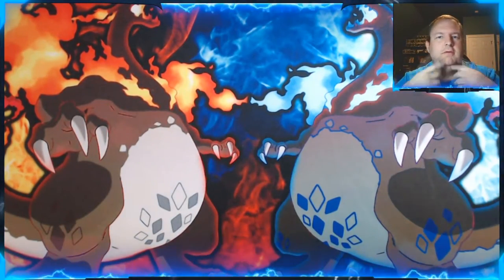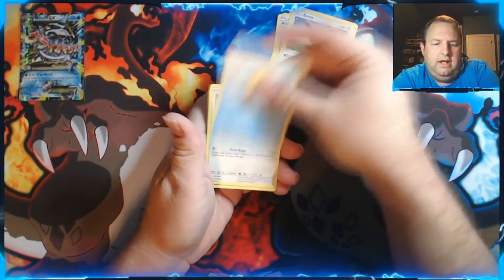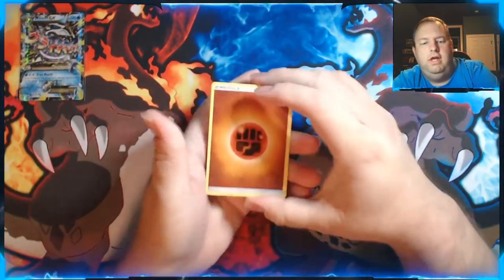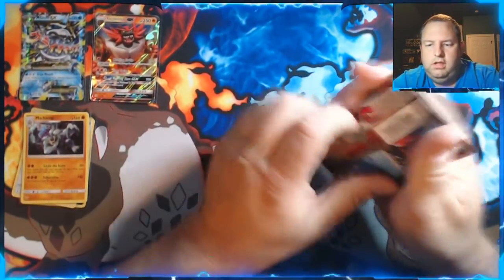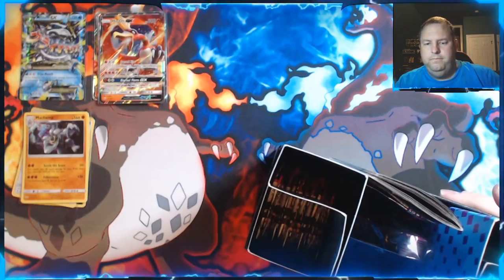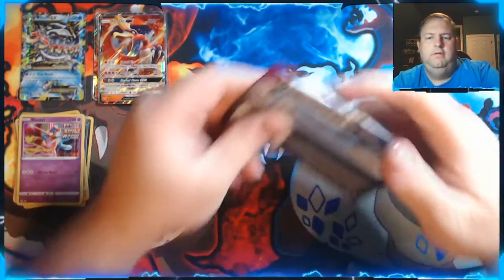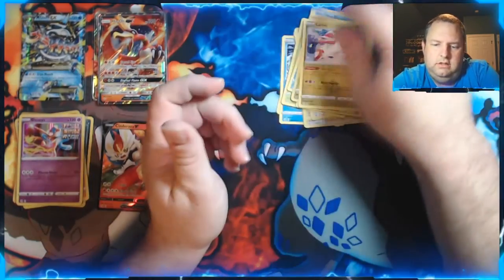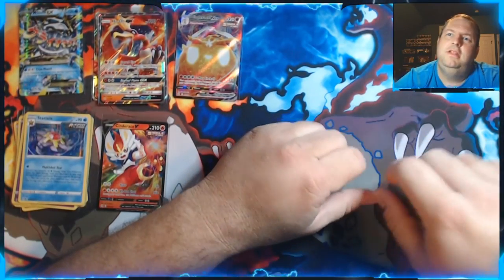Sun and Moon, and Fusion Strike ETB opening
What is up there guys and gals? In this live stream, I am opening up some Pokémon cards.